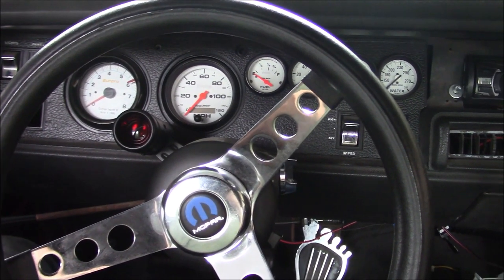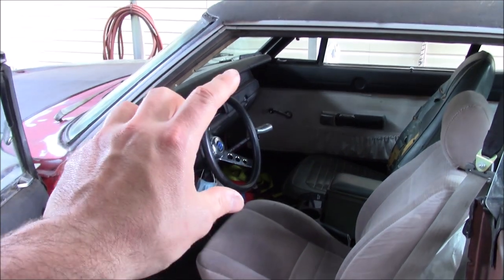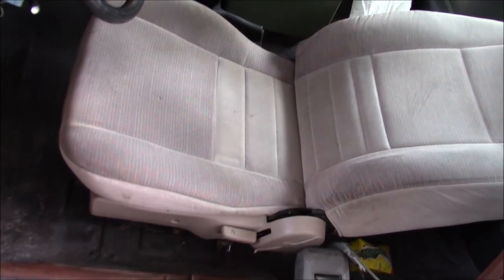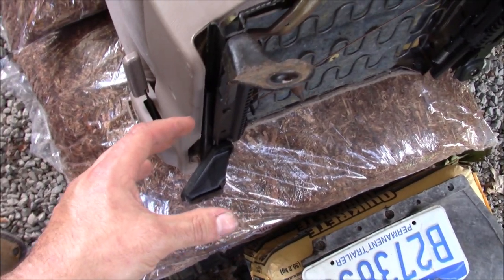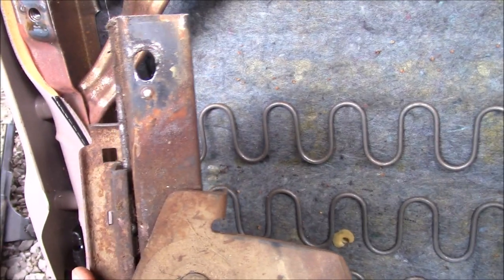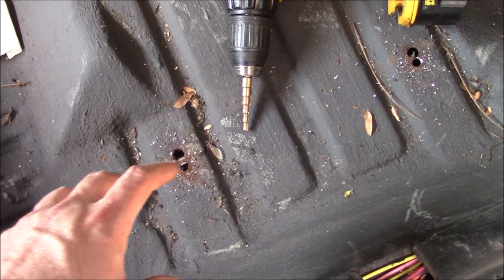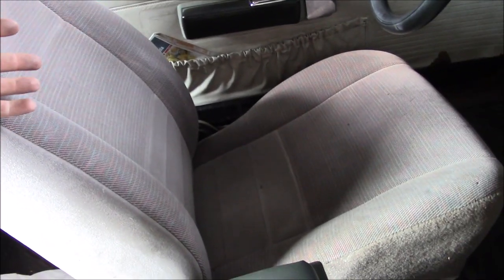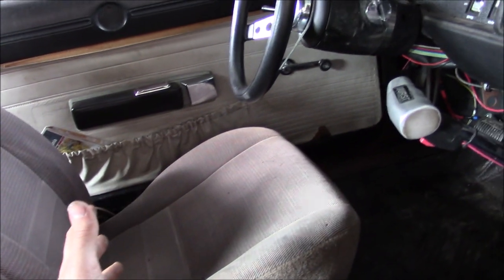The Charger Gets Some "New" Seats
This will likely apply to most all B body Mopars, and probably others as well.  A nice affordable upgrade for better seats, I spent half a day in the junk yard trying to find something that would fit.  In the end, these seats from a 1996 Ford Escort LX were the closest thing I found.  And in the opinion of my a$$, one of the most comfortable!